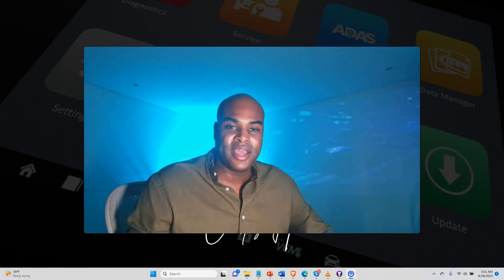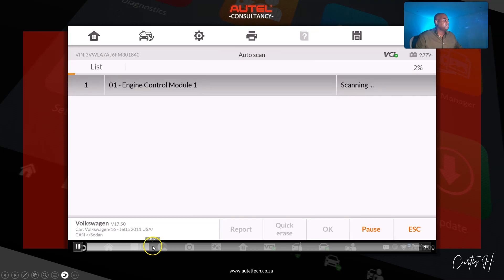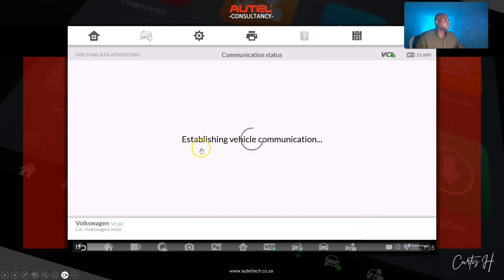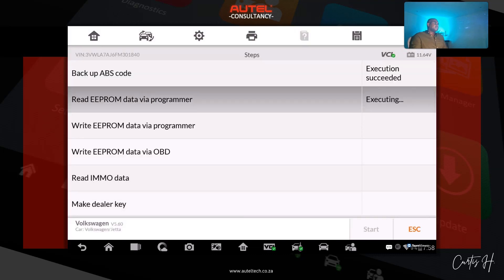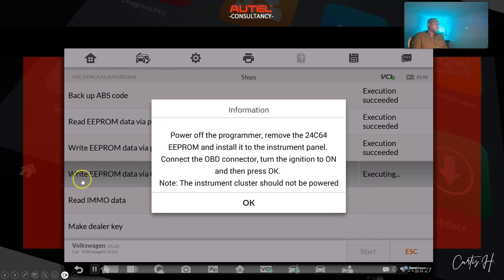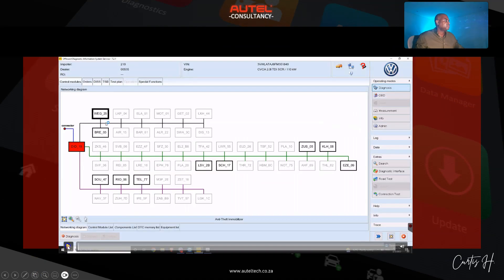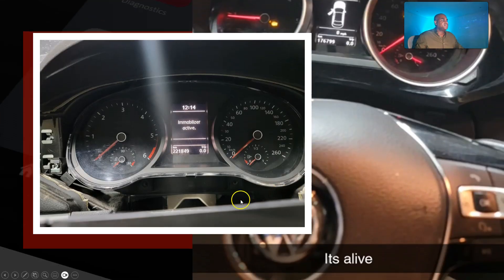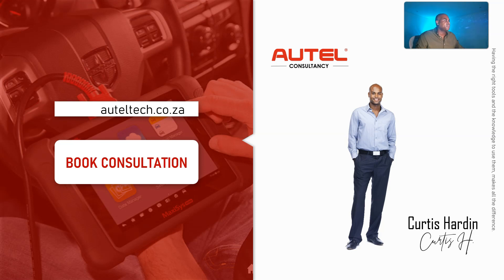How to Salvage a Key Programming Disaster: Accidental Key Deletion On a 2015 VW Jetta with the Im608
🚗 Ever found yourself in the middle of a "simple" add-key procedure only to realize you've unleashed a coding catastrophe? 🚨 You're not alone. In today's video, I'm breaking down a real-world example involving a 2014 VW Passat and the Autel IM608. We're going from disaster to DONE, people! 🛠️

🔧 What You'll Learn:

The art of decoding Volkswagen's fault codes 🕵️‍♂️
How to navigate the Autel IM608 like a pro 👨‍🔧
Expert tips for key programming and coding 🗝️
💡 Pro Tip: Don't miss the segment where we dive into the ODIS software—it's a game-changer for VW diagnostics! 🎮

🛒 Ready to Level Up Your Diagnostic Game? Stop fumbling and start fixing. Get your hands on the Autel IM608—the ultimate tool for automotive diagnostics and key programming. ⏬